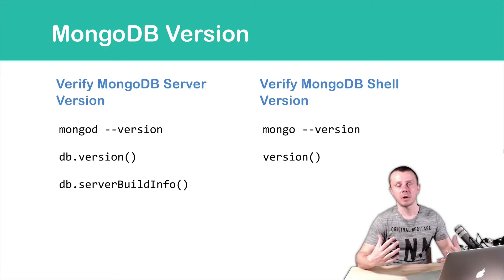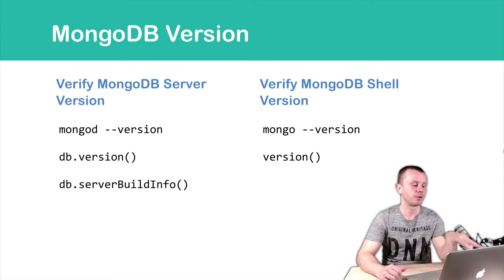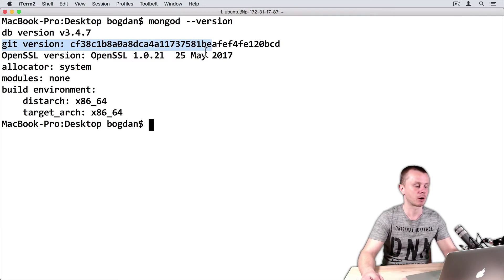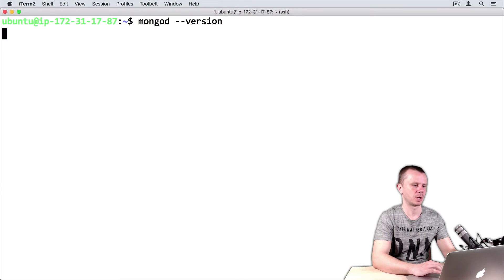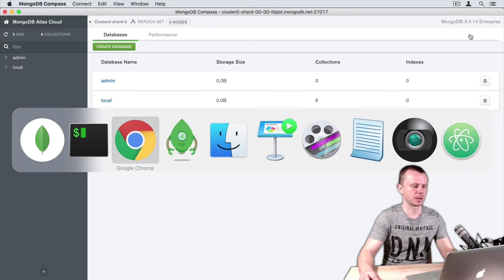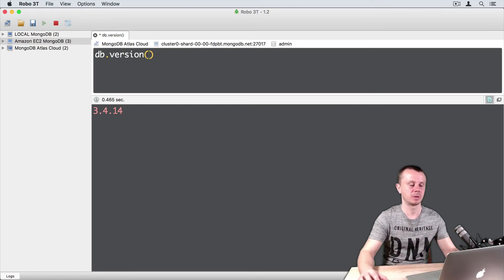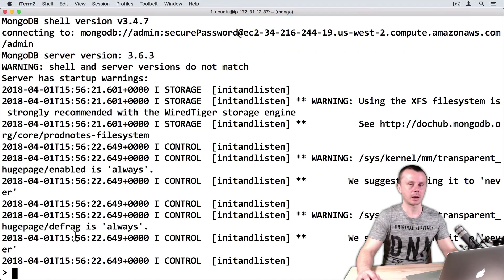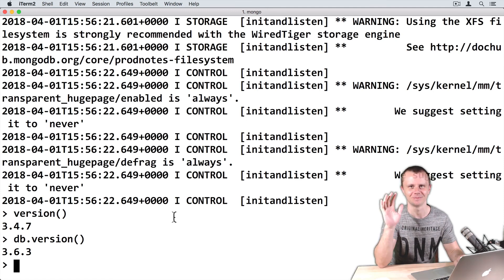MongoDB Shell: 03 Exploring MongoDB Server and Shell versions